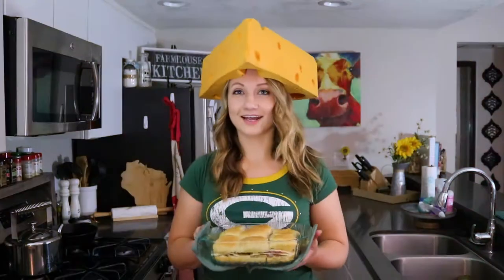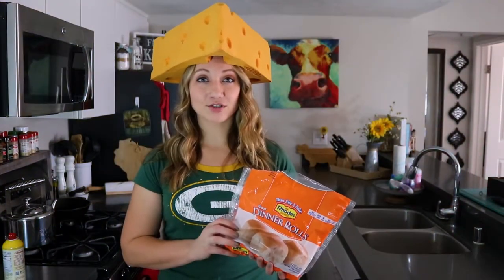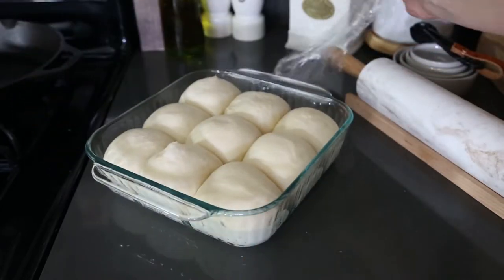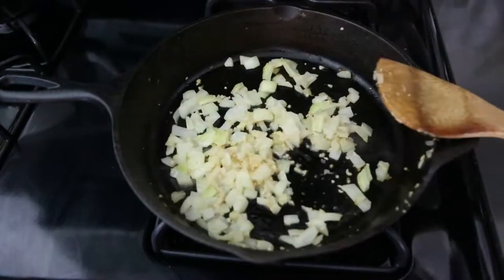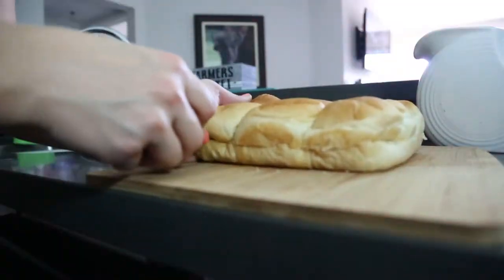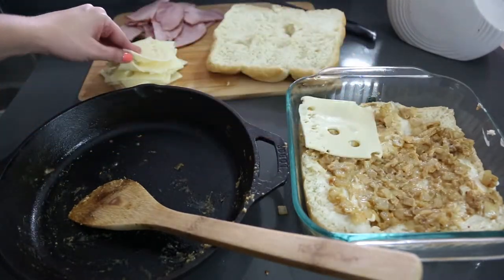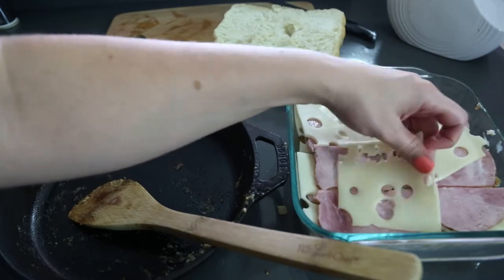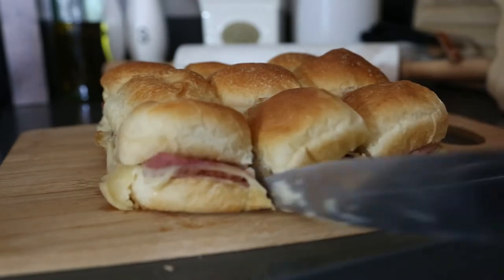Packer Party Ham and Cheese Sliders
It's football season and I will always be a cheesehead!  💚💛💚💛Check out one of my favorite Packer Party recipes - Ham and Cheese Sliders! By making homemade food, farmhouse furniture and crafts, I bring the comforts of home to the big city! Scroll down for the ingredients list and full recipe.

𝐈𝐍𝐆𝐑𝐄𝐃𝐈𝐄𝐍𝐓𝐒:

• Rhodes Bake-n-Serv Dinner Rolls
• Swiss Cheese - Sliced
• Ham - Sliced
• 1 TBS Dijon Mustard
• 1/2 TBS Worcestershire Sauce
• 1/4 White Onion - Diced
• 1 TBS Minced Garlic
•  Parmesan Cheese
• Butter

𝐑𝐄𝐂𝐈𝐏𝐄:

𝐁𝐔𝐍𝐒:
1. Spray 8x8 pan with nonstick cooking spray and place frozen dough into pan. Cover with cling wrap and put in a warm spot to rise.
2. When buns have doubled in size, bake them for 15-20 minutes at 350˚F , until golden brown.

𝐎𝐍𝐈𝐎𝐍 𝐒𝐀𝐔𝐂𝐄:
1. Dice the onion
2. Melt butter in a pan.
3. Sauté onions until tender.
4. Add minced garlic.
5. Add Dijon Mustard, Worcestershire Sauce, and Parmesan Cheese.

𝐀𝐒𝐒𝐄𝐌𝐁𝐋𝐘:
1. Slice in the buns half and put the bottom half back in the pan.
2. Spread Miracle Whip on the bottom half.
3. Spread onion sauce on the bottom half.
4. Layer ham and cheese slices.
5. Spread Miracle Whip on the top buns and place them on top.
6. Put back in the oven for 5-10 minutes or until the cheese melts
7. Melt butter and dijon mustard and pour over the top of the sliders.
8. Cut and serve!